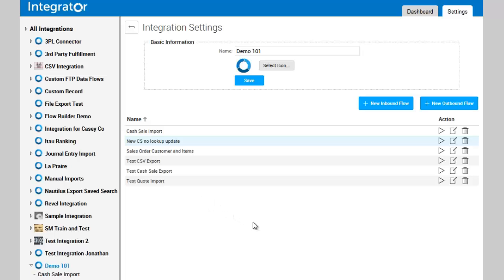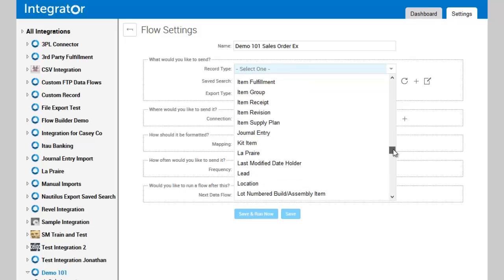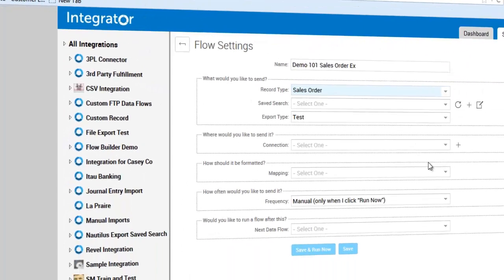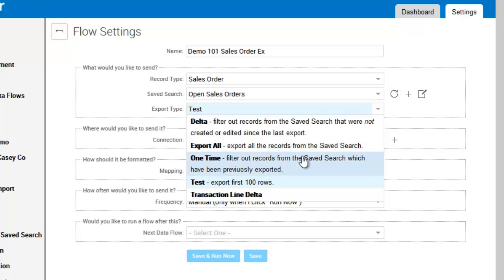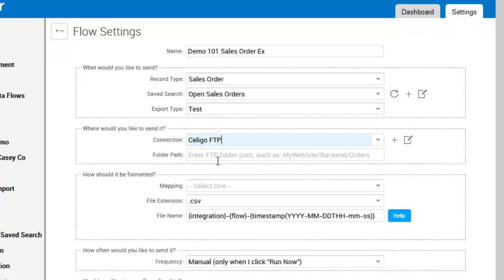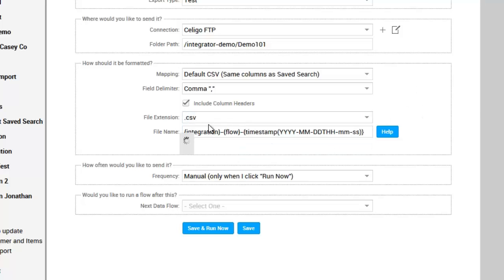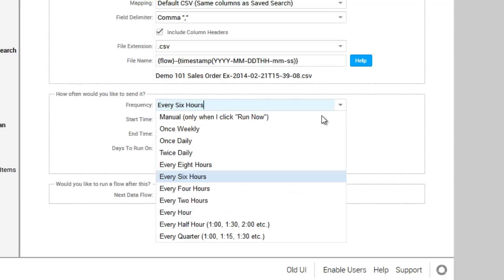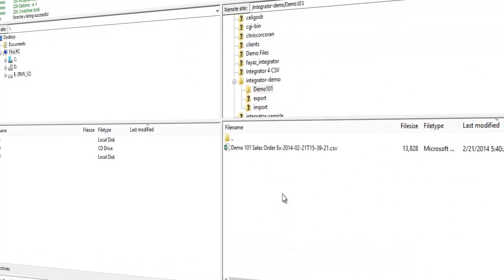Celigo Integrator: Create Sales Order Export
This video will show how to create a Sales Order Export flow in the Celigo Integrator.